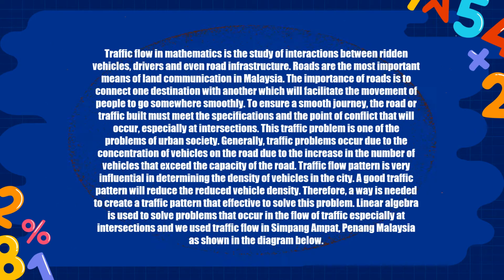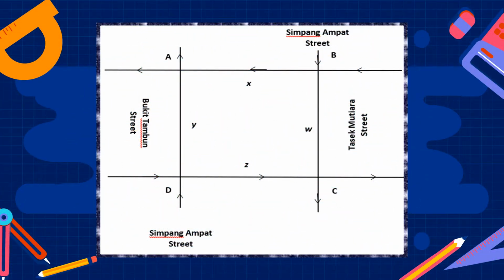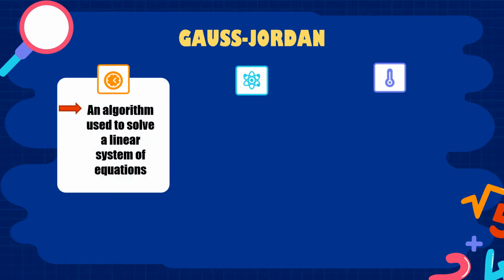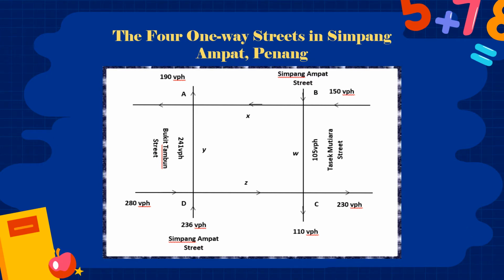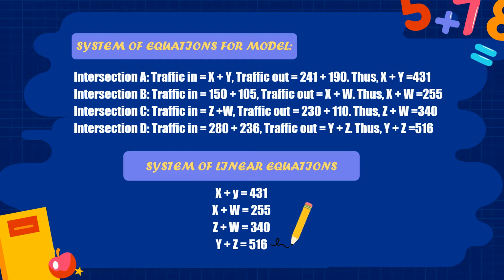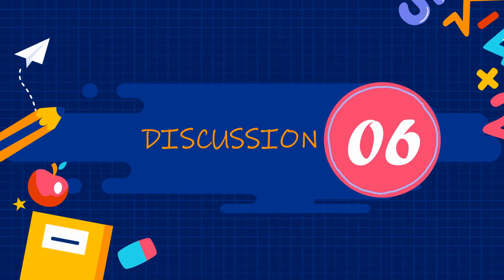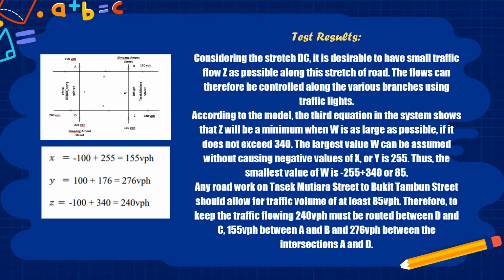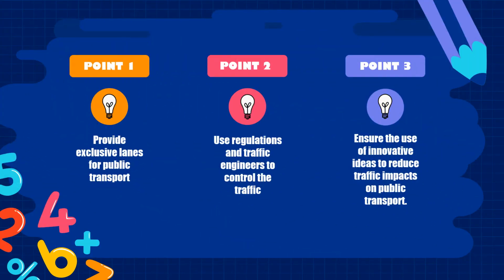SQQM2023 LINEAR ALGEBRA GROUP C | GROUP PROJECT PRESENTATION | TRAFFIC FLOWS (GROUP 8)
For assignment purposes only.